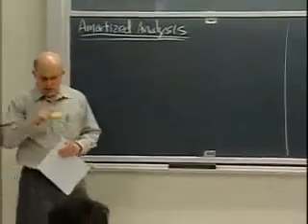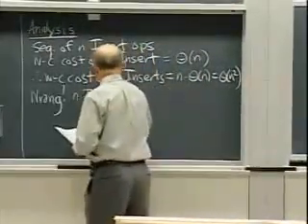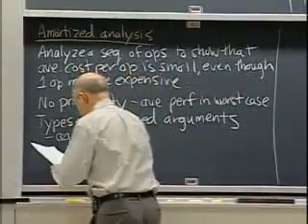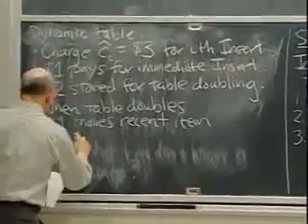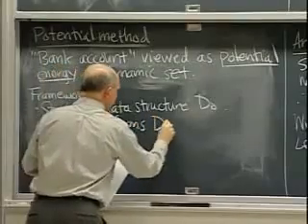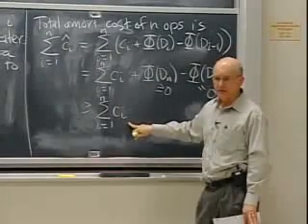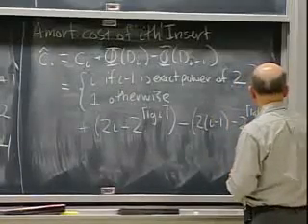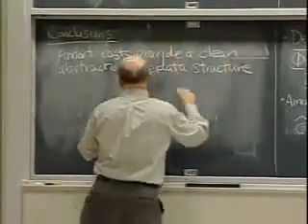MIT Introduction to Algorithms Lesson 13 Amortized Algo